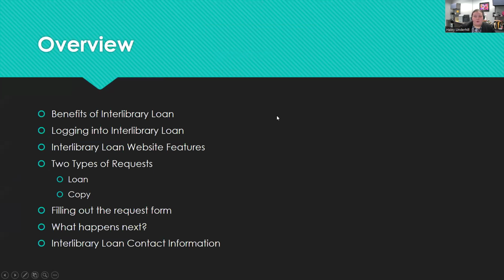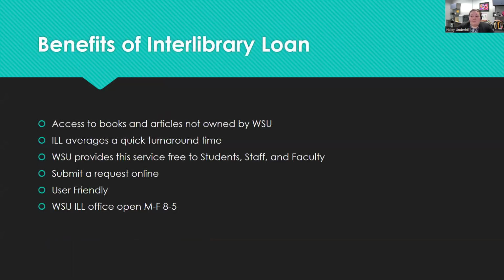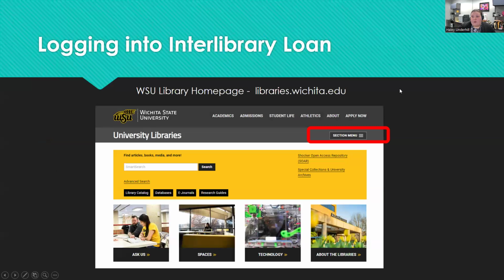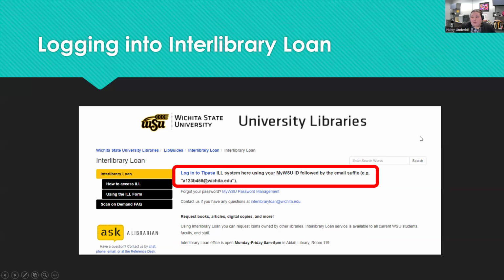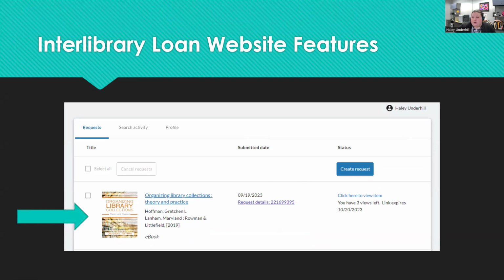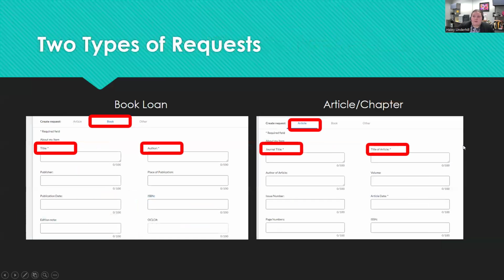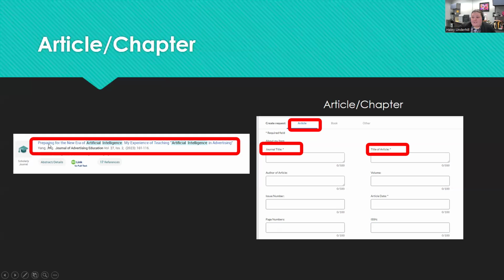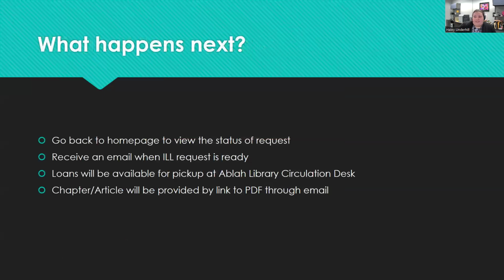Assignment 2 Captions Tutorial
Interlibrary Loan at Wichita State University